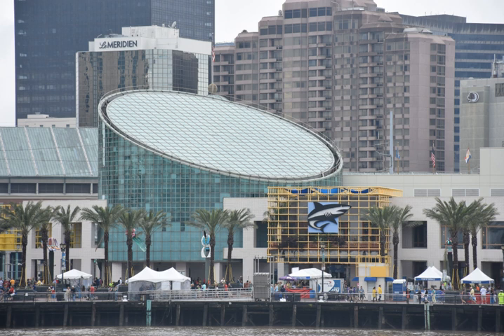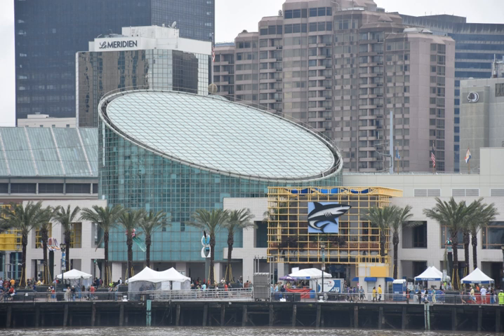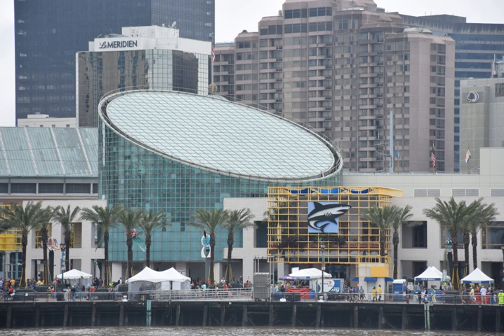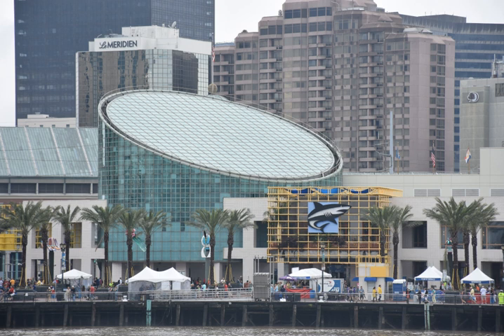Audubon Aquarium of the Americas | Wikipedia audio article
00:00:29 1 Exhibits
00:01:49 2 Katrina damage and aftermath

- Socrates

SUMMARY
The Audubon Aquarium of the Americas is an aquarium in New Orleans, Louisiana, United States.
It is run by the Audubon Institute, which also supervises the Audubon Zoo, Audubon Butterfly Garden and Insectarium and Audubon Park (in a different part of the city). It is located along the banks of the Mississippi River by the edge of the historic French Quarter off Canal Street, at the upper end of Woldenberg Park. It opened in 1990.